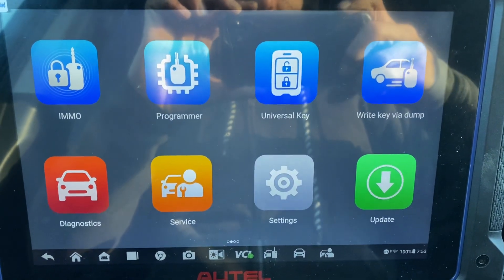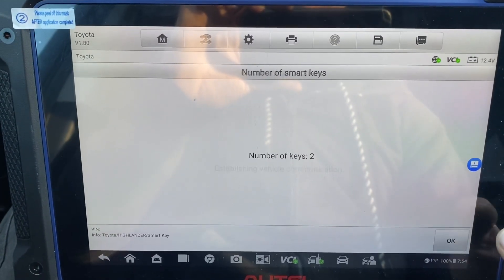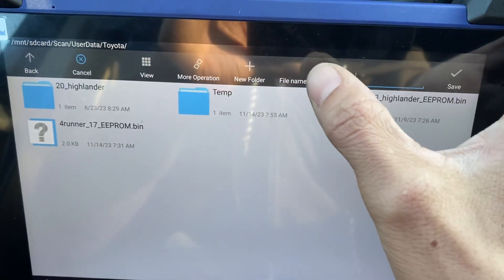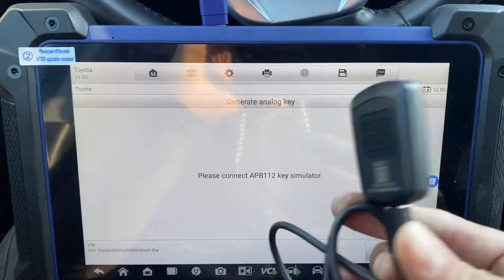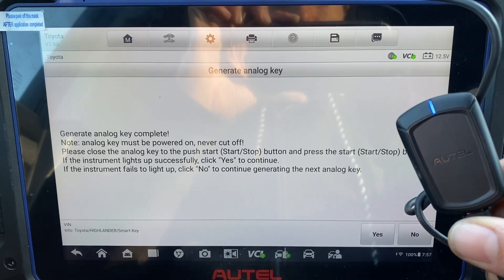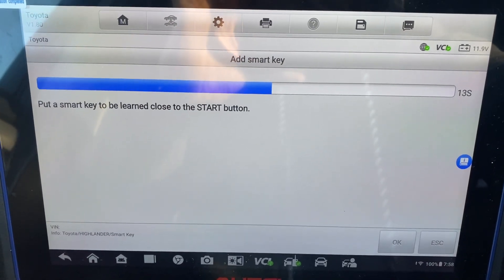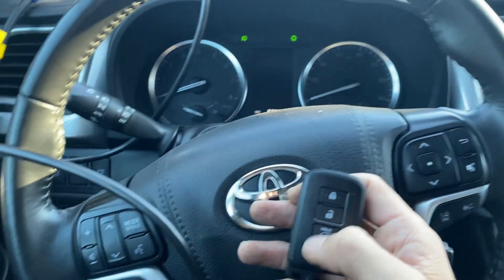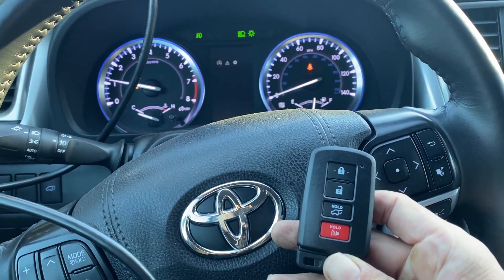2019 Toyota Highlander All Smart Keys Lost using Autel IM608 Pro2